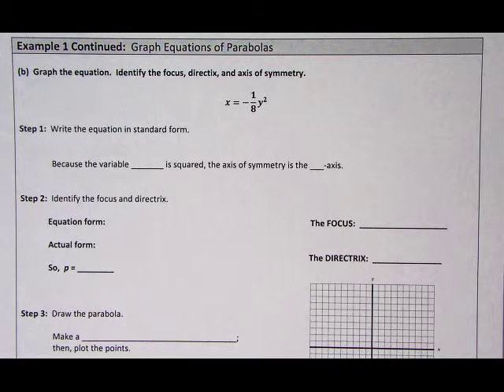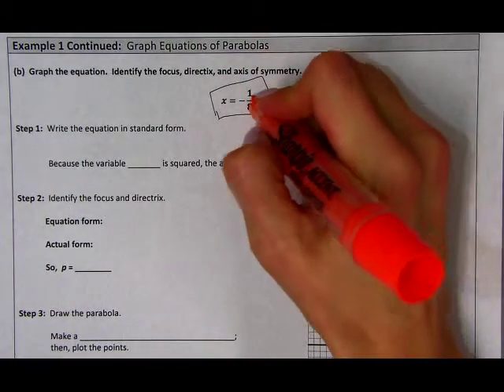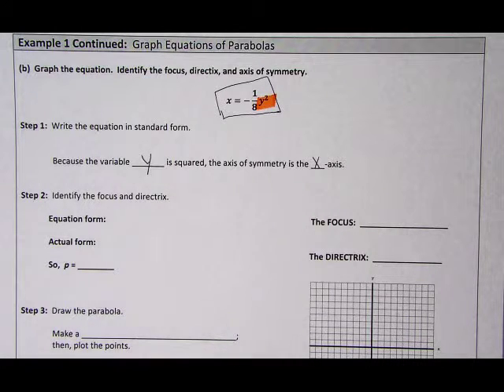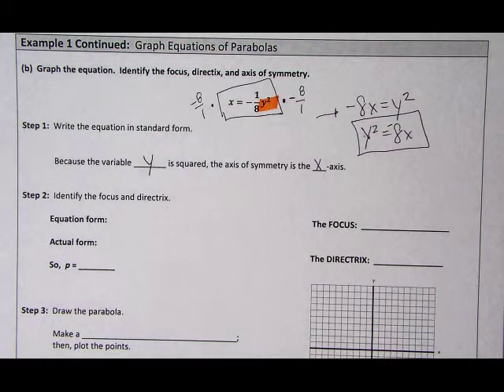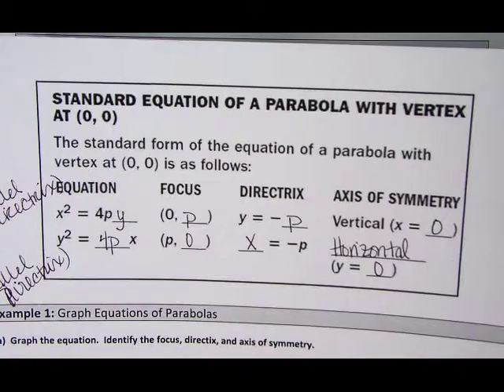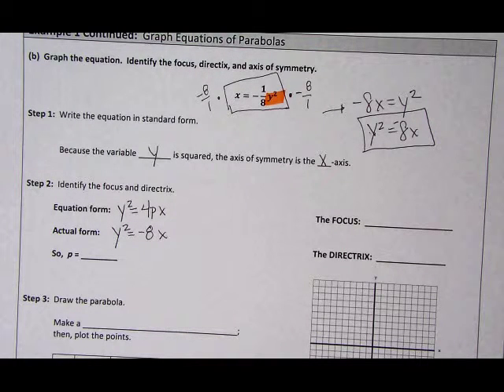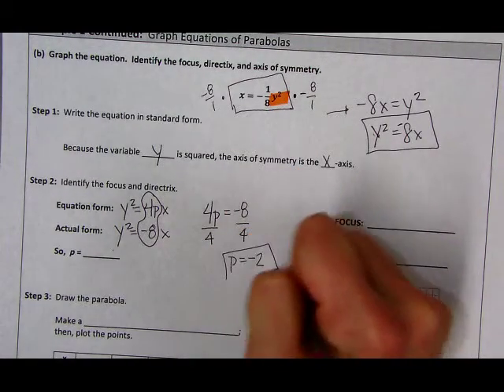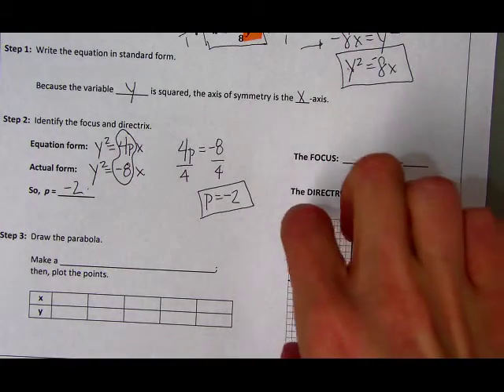A2B BB#27 V6 - Example 1 Cont.mov